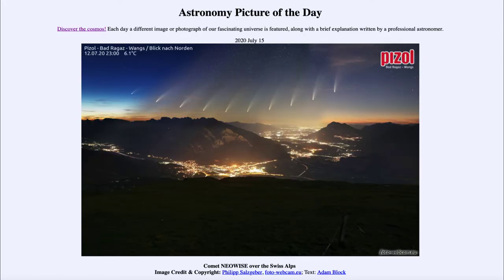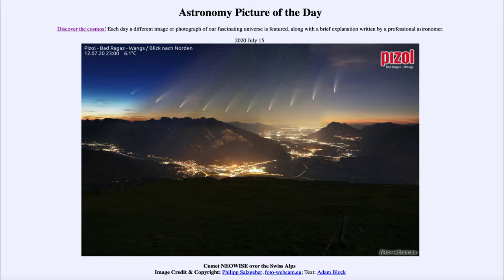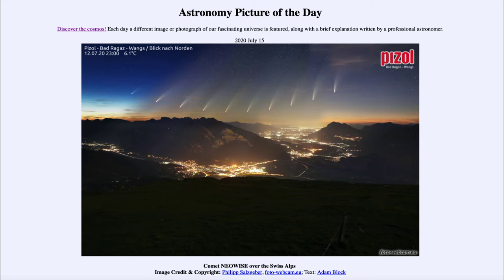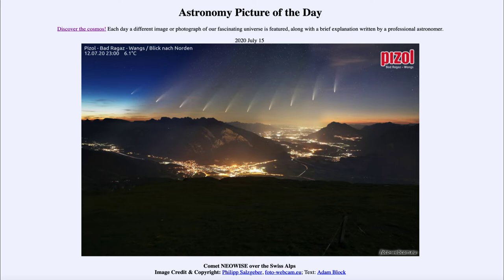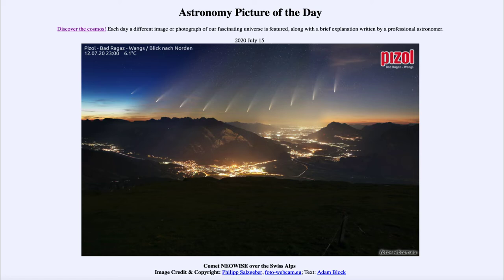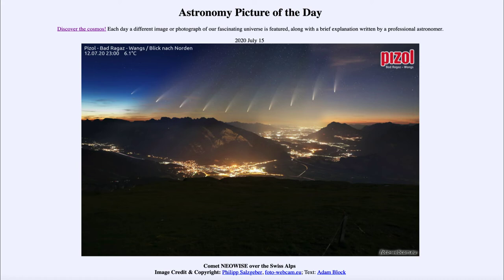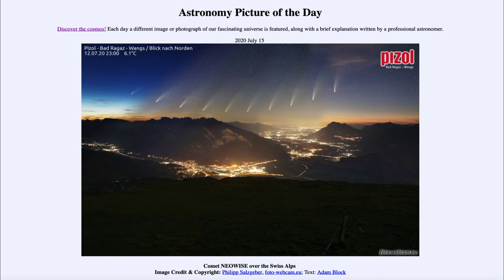2020 July 15 - Comet NEOWISE over the Swiss Alps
In today's image, we see Comet NEOWISE over the Swiss Alps. The comet is far enough north in the sky that it has become a circumpolar object. This means that it circles around the North Celestial Pole, but never rises or sets. It can now bee seen in both the evening and morning sky because of this and is best seen through a pair of binoculars.